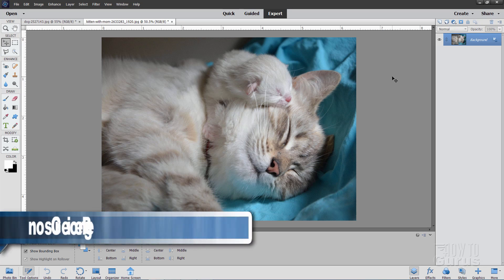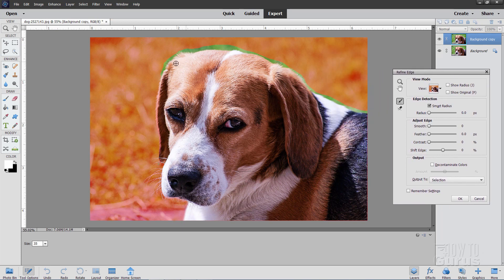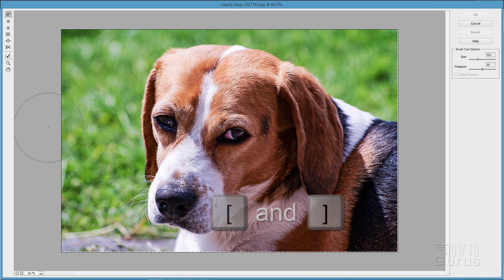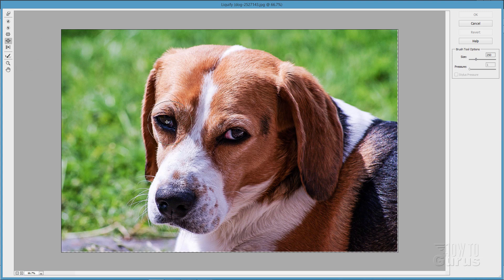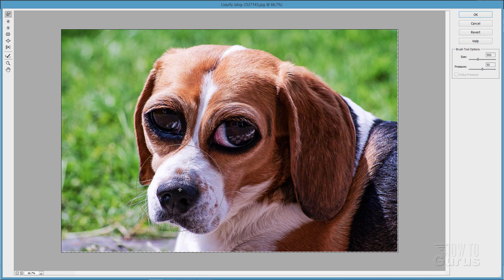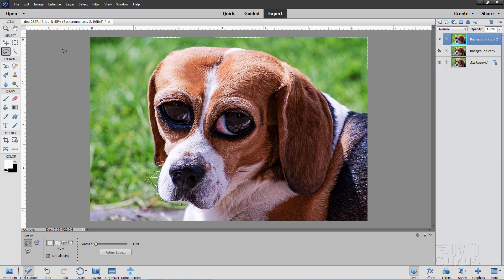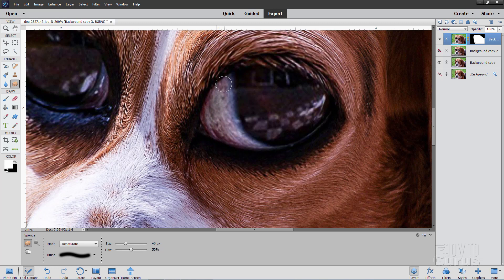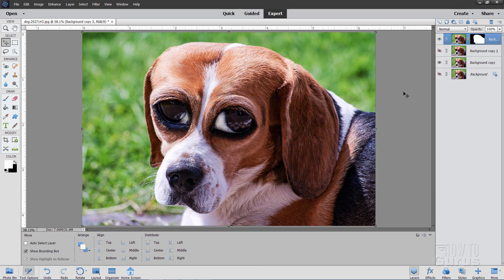How You Can Make a Dog Caricature using the Photoshop Elements Liquify Tool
Photoshop Elements Liquify Tool. I show you how to use the Photoshop Elements Liquify Tool in the Filters menu to create a Caricature Dog. The Liquify Tool is one of those creative tools that give you lots of freedom but knowing how to use it correctly is the key.

00:00 Photoshop Elements Liquify Tool Intro
00:45 The Cute Cat Picture - not part of the project
00:50 The original Dog picture - make a duplicate
01:09 Removing the Background
02:48 The Liquify Tool - Ignores the Layer Mask
03:22 Liquify Tool Basics
06:19 Tricks to Make a Caricature
07:05 Using the Bloat Tool on the Eyes
07:19 Using the Warp Tool
08:09 Using the Clockwise Rotation Tool
08:30 More work with the Warp Tool
09:06 Making the Eyes Larger with the Bloat Tool
09:27 Enlarging the Head with the Warp Tool
10:27 Removing the Demo Layer Mask and making the final Layer Mask
11:02 Using Refine Edge
12:22 Cleaning up the Eyes
14:11 Using the Liquify Tool a 2nd time for adjustments
14:42 Like, Share, Subscribe